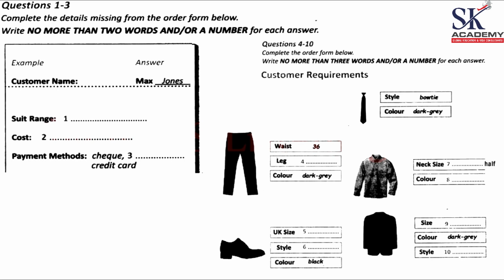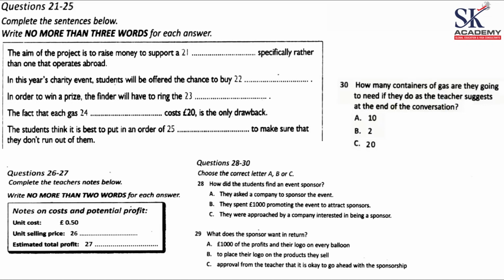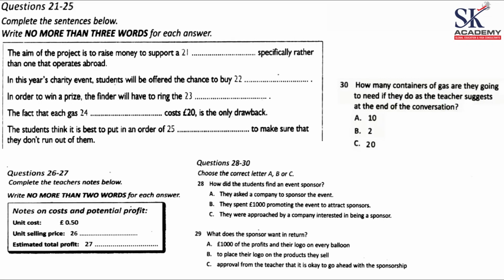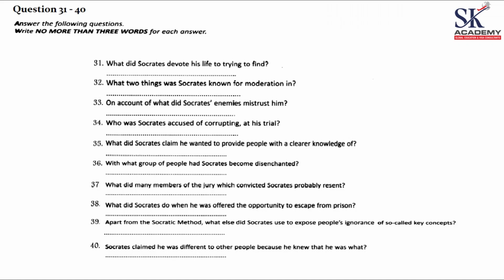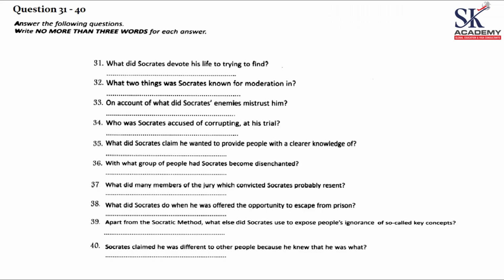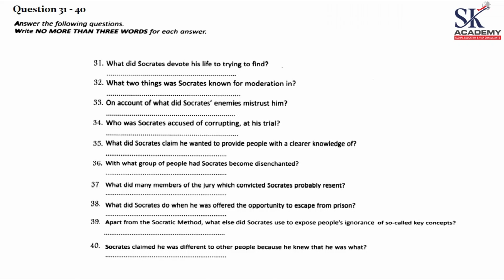IELTS || UPGRADE || TEST - 6 || SK ACADEMY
🏢 Visit Us ahead :
👉 Anand:- Sk Academy Anand, 301, 3rd Floor, Shiv Orbit, Near New Bus stop, Anand.
👉 Nadiad: - Sk Academy Nadiad, 421, Nexus-1, Opp. Adhar Mall, Uttarsanda Road, Nadiad.
👉 Khambhat: - Sk Academy Khambhat, 16, supermarket, opp Ambedkar, press road, Khambhat.
👉 Godhra: 3rd floor Ashok Complex Nr. President Travels, Godhra.
👉 Ahmedabad:- 407, Platinum Plaza, Opp. Rajnhans Cinema Nikol, Ahmedabad.
👉 Surat